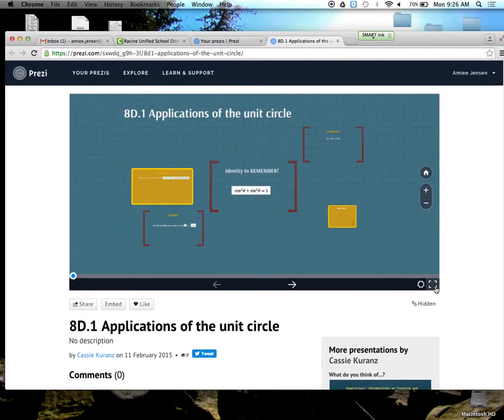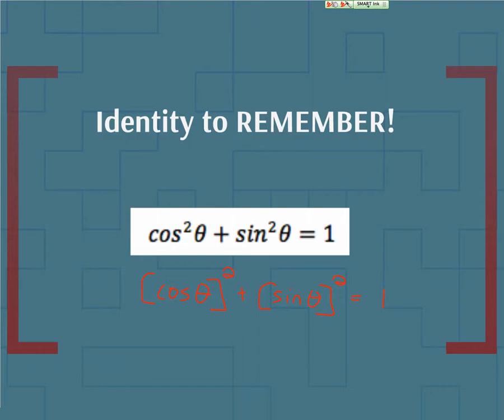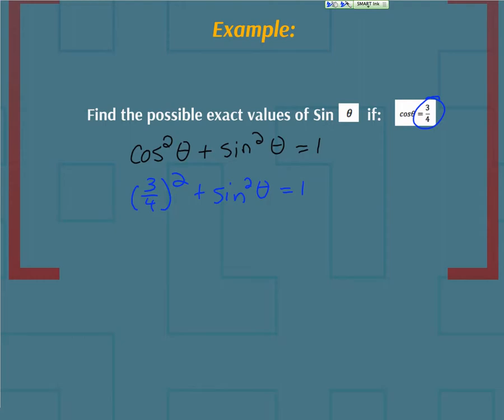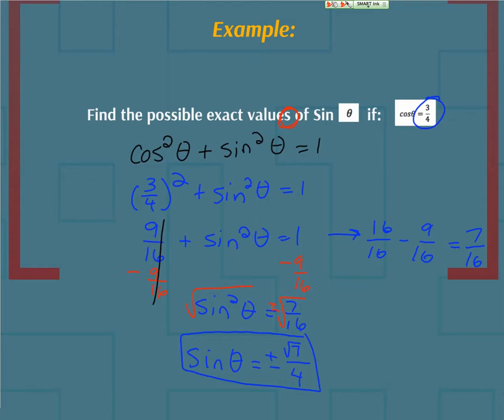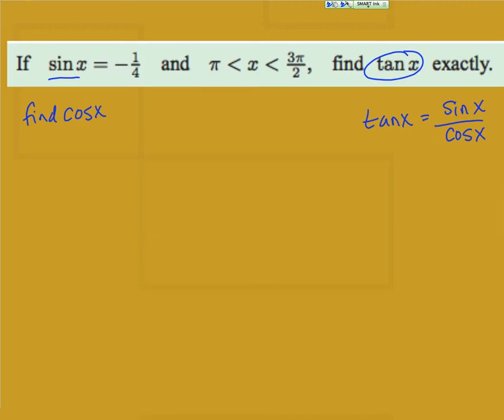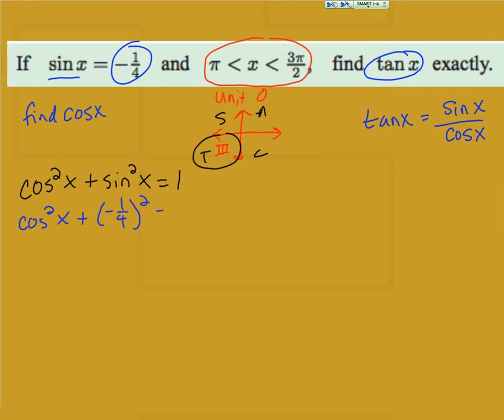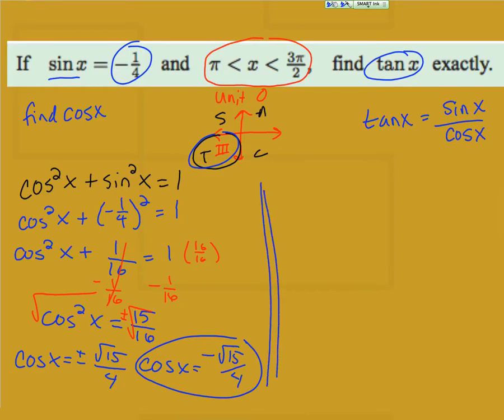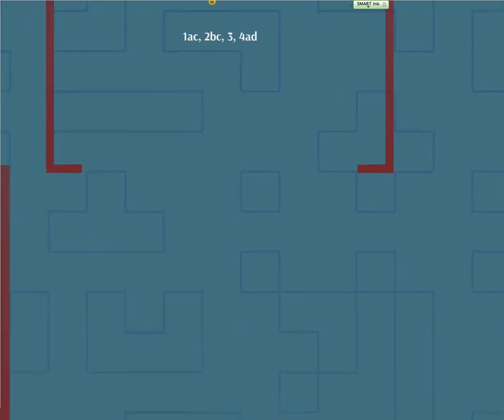8D.1 Applications of the unit circle Notes 2-1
IBMSL1